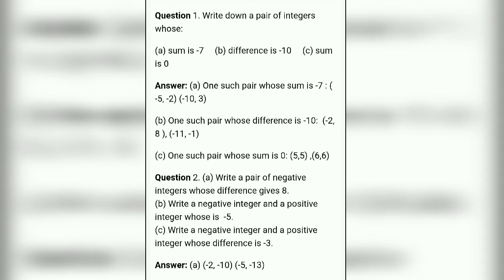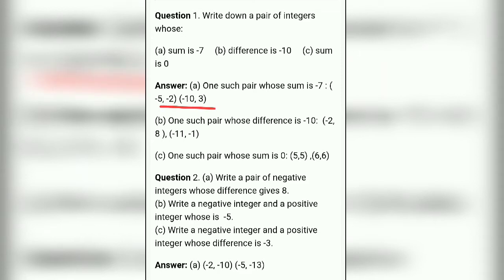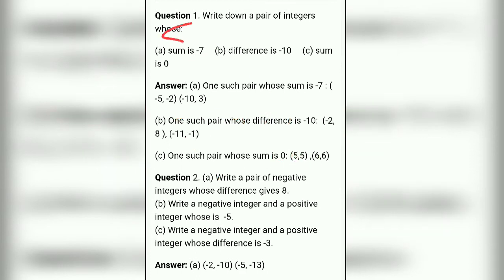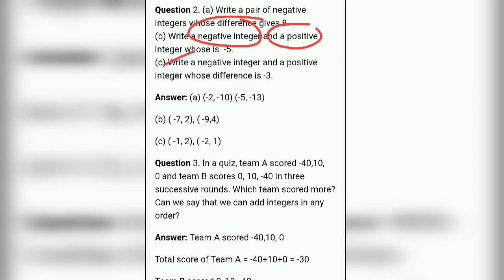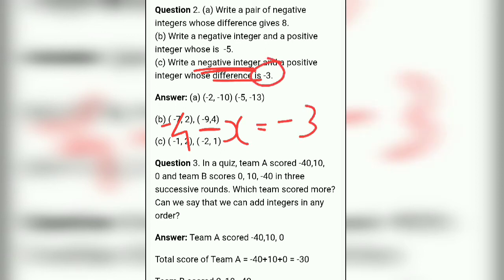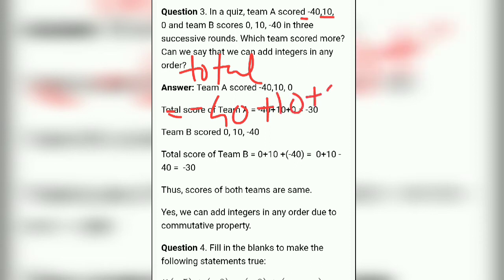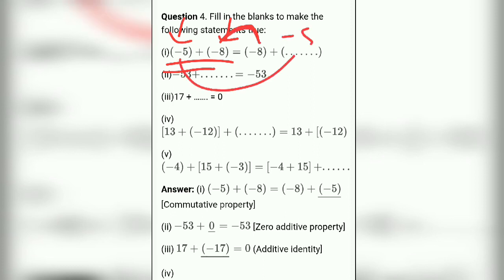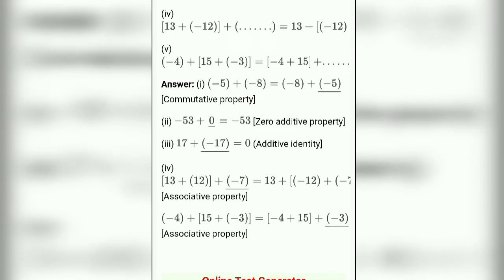Std 7 Maths || Ncert || Integers || Ex-1.2 || By Milan Sir || Part 6